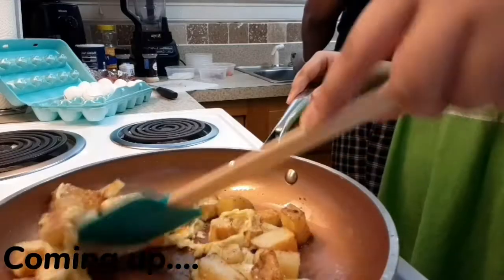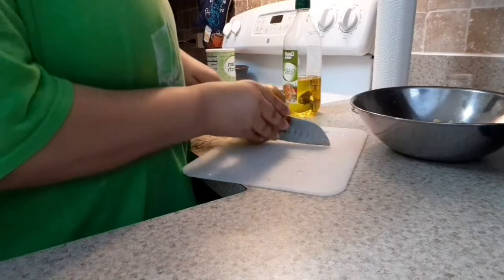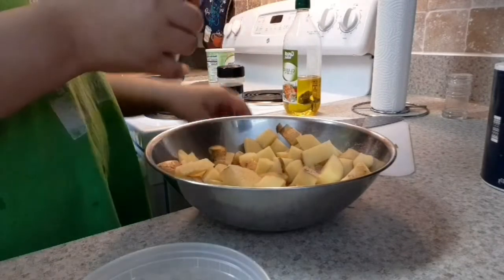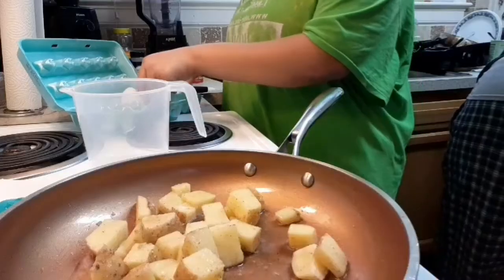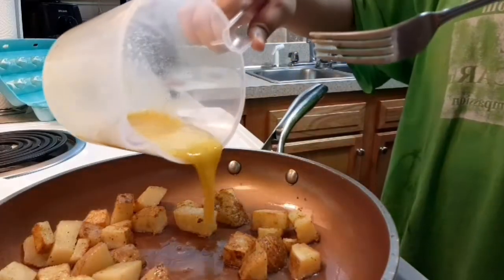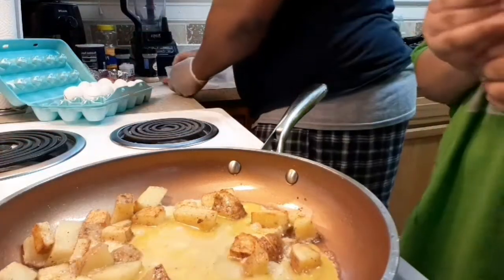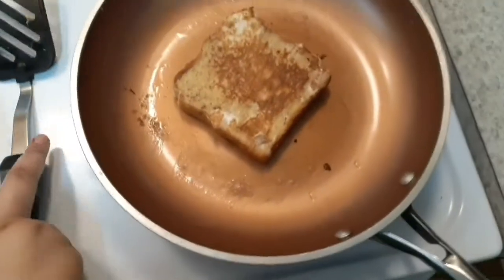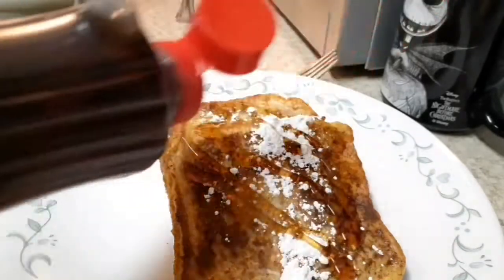Weekend in my life | What I eat in a day * weight loss journey * | Lexi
Hey guys so I recently started my weight loss journey and I wanted you guys to come along wit me for the weekend and seeing what I'm eating so stay tuned for the weight loss videos. I'm not starting a series of me trying to loose weight...

PRETTYTAYTA'S video: I tried being vegan for a day 🌱

💜FAQ
Age?: 14
What do I film with?: Phone
Editing?: Capcut
When is my birthday?: August 23
Zodiac sign?: Virgo

If the comments are off it's not us we leave our comments on

MORE VIDS WILL BE COMING SOON!!

Love u😘